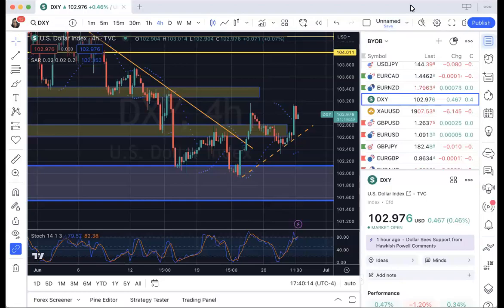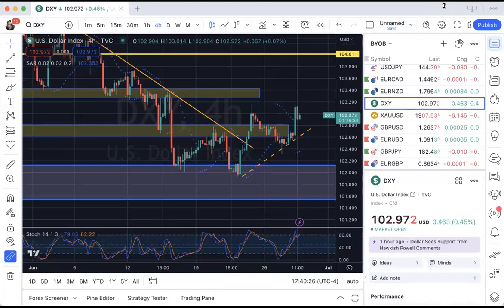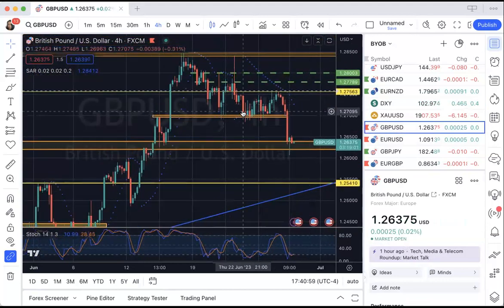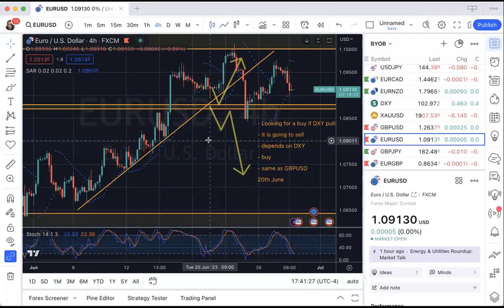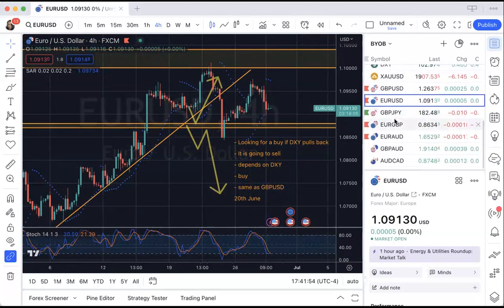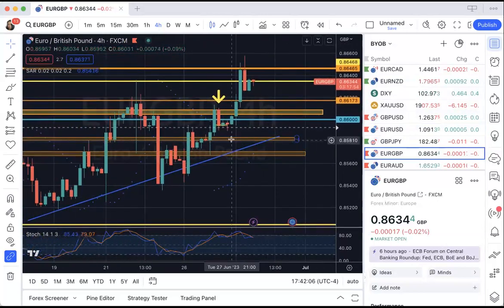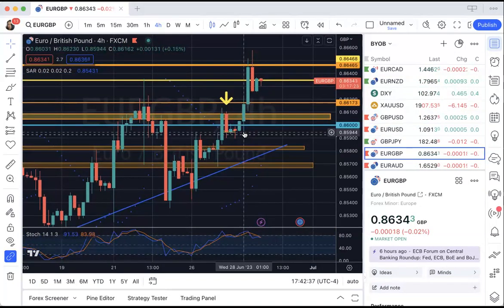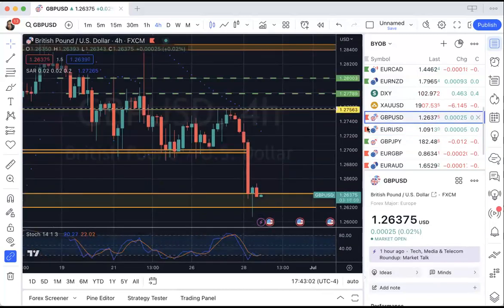FOREX Weekly Set up Market Recap 28 June 23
LEARN TO EARN, LEVERAGE & PROTECT YOUR WEALTH!!

Be Your Own Bank is a Worldwide Movement for those that want to control their financial destiny. We specifically focus on Economic Empowerment by Bridging the Economic Gap!!

FOREX Market Analysis 【 BYOB Market Analysis 】Worldwide Movement